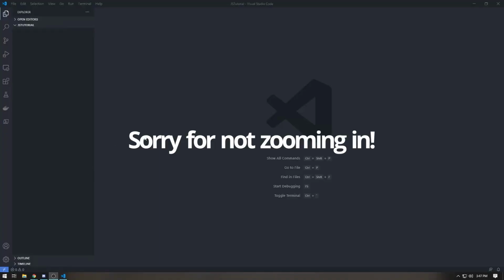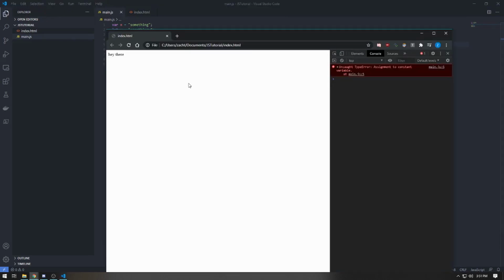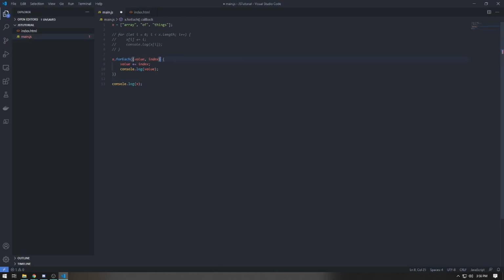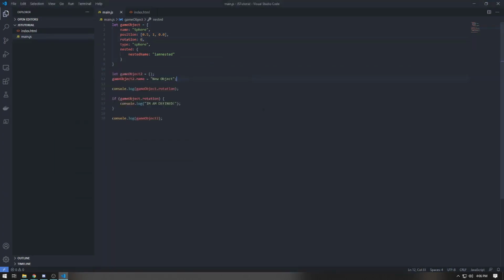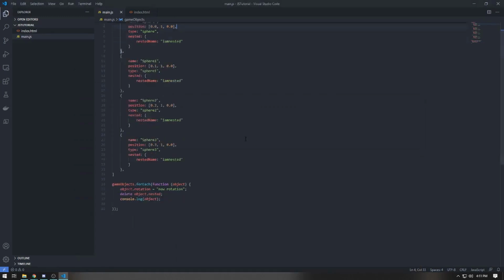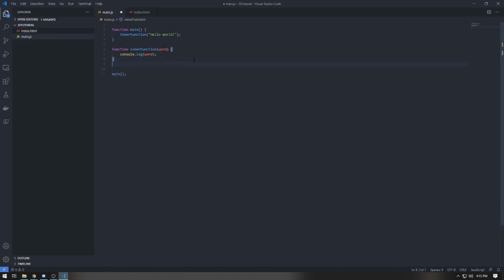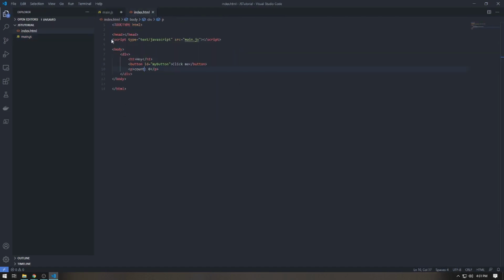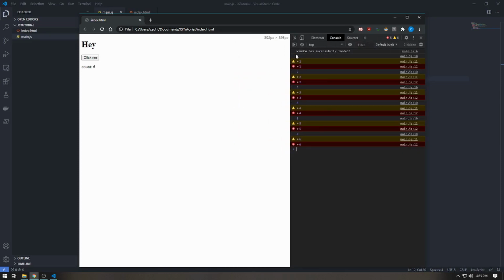Graphics (CMPT370) Intro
This video is meant for intro to basic JavaScript concepts, especially in relation to working with WebGL. I made this video for the CMPT370 class at Macewan University.

Did not expect it to get so long! Sorry about the length.